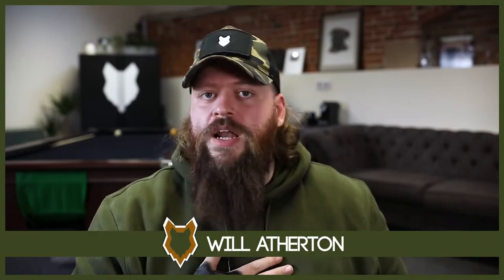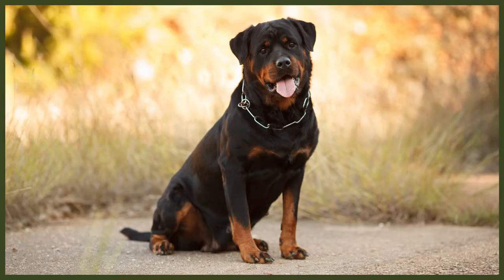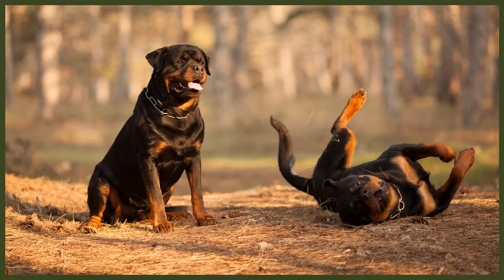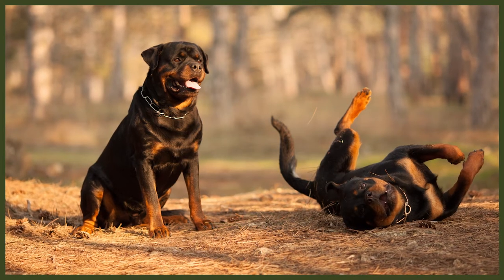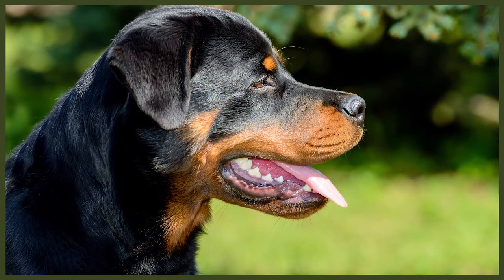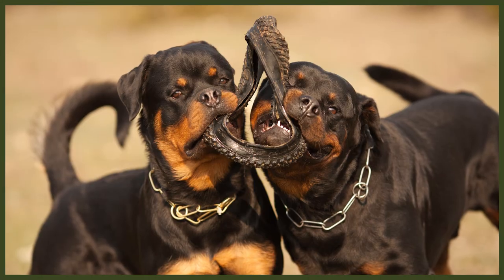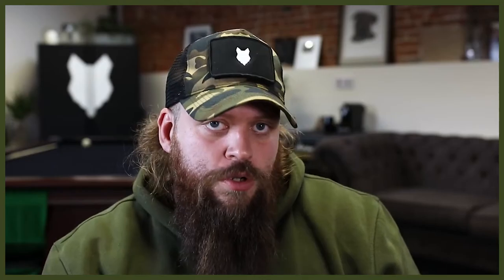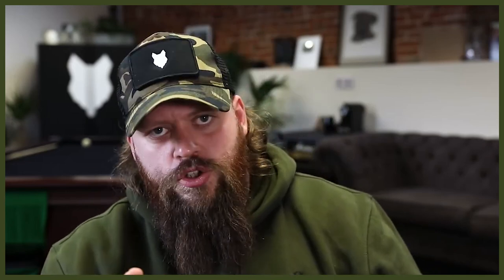ROTTWEILER GROOMING DEEPDIVE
ROTTWEILER GROOMING DEEPDIVE. The Rottweiler has a number of grooming requirements. When looking at the right breed for your home and family it can be difficult to know what to consider but grooming should defiantly be something you think about. Today you can learn all the grooming requirements for your dog.

These videos are made and aimed at adults in a stage of their life to purchase or adopt a dog, we want to help them choose the right breed and become excellent canine leaders to help end the number of dogs that end up in shelters.